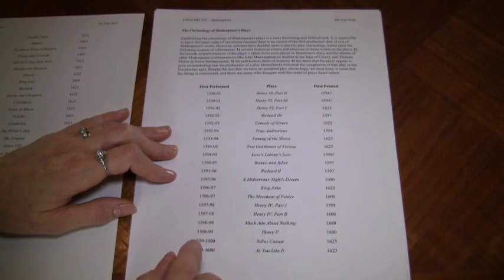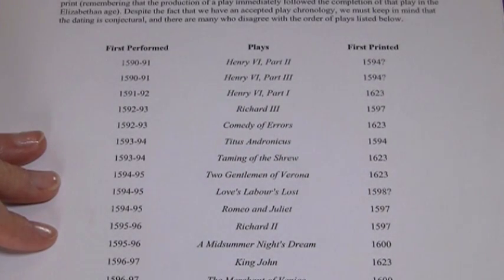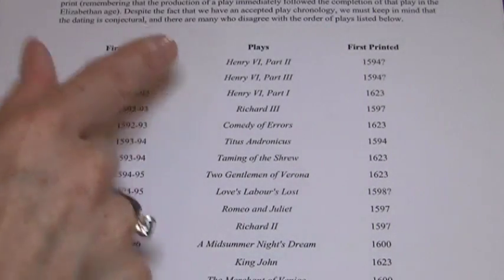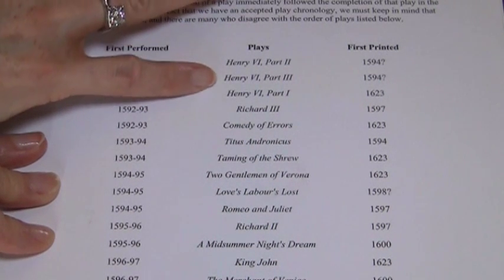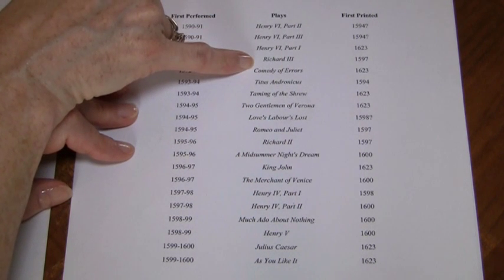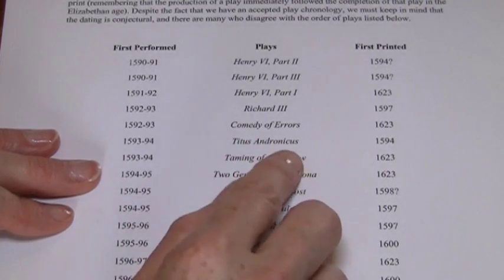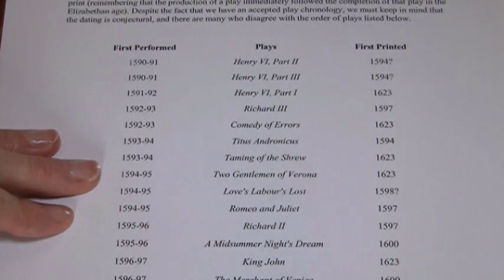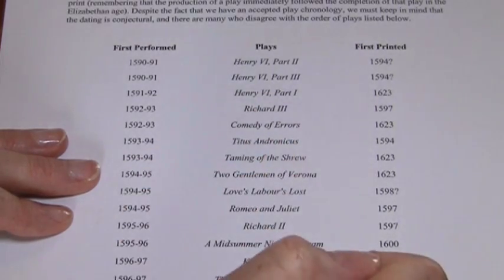podcast hq 07